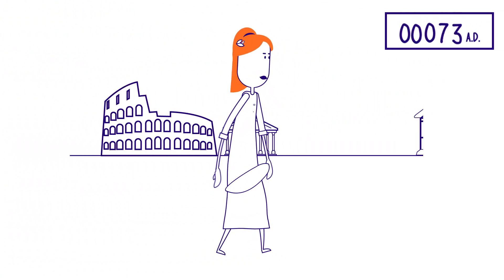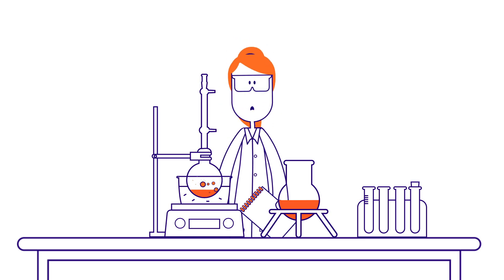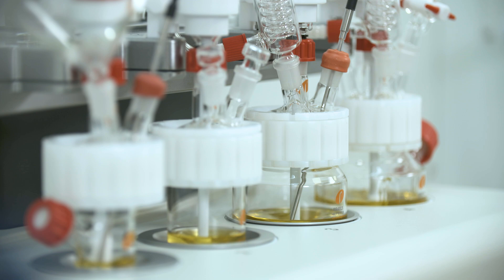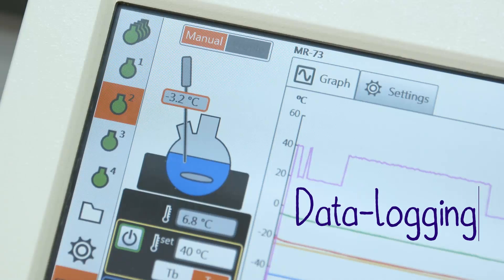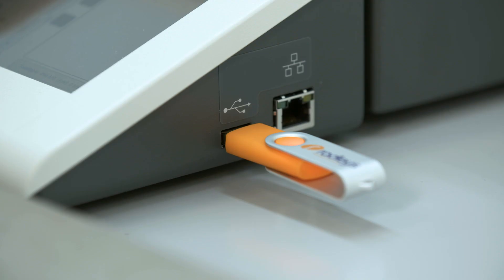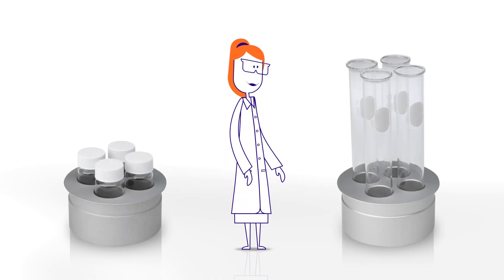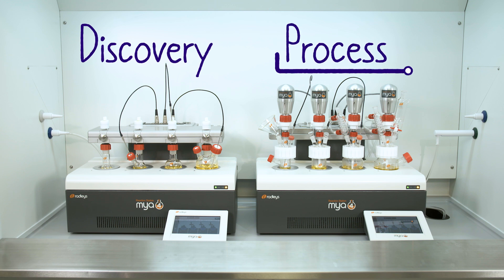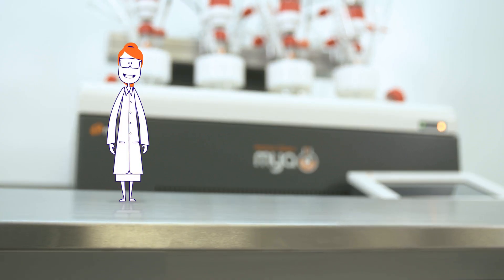Mya 4 Automated Chemistry Station - organic synthesis, process development & reaction optimization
Mya 4 Automated Chemistry Station - A 4-zone reaction station offering safe and precise heating, active cooling, software control and data-logging for 24/7 unattended chemistry. The Mya 4 Reaction Station is a chemistry workstation for your reaction optimisation needs with maximum flexibility in a single piece of equipment from 2 ml to 400 ml vessels.

The Mya 4 Reaction Station is a flexible chemical synthesis tool for a wide range of chemistry applications including: Process development, Design of Experiment (DoE), Scale up, Crystallisation studies, Route scouting, Polymorph screening, Lead optimisation, Single or parallel synthesis, Reaction optimisation, Reagent, catalyst & solvent screening, Crystallisation studies.

Process development work is much faster, with multiple temperature profiles run independently. With the Mya 4 Reaction Station, it’s quick and easy to set up Process Vessels with overhead stirring.

Setting up small-scale reactions with overhead stirring can sometimes be difficult and time consuming. With the Mya 4 Reaction Station, it’s quick and easy to put together Process Vessels with overhead stirring.

Process development chemists and process development scientists worldwide use the Mya 4 Reaction Station for its accurate temperature control (controlling exothermic reactions safely), flexibility and ease-of-use. Read our case studies here:

• 4 independent zones
• Magnetic and overhead stirring
• -30 °C to +180 °C
• 2 ml to 400 ml vessels
• Software control